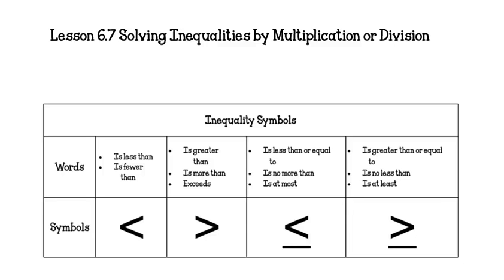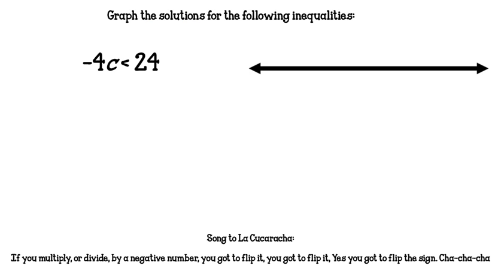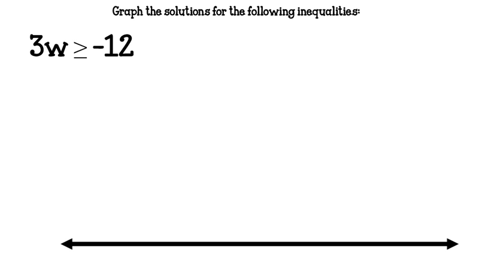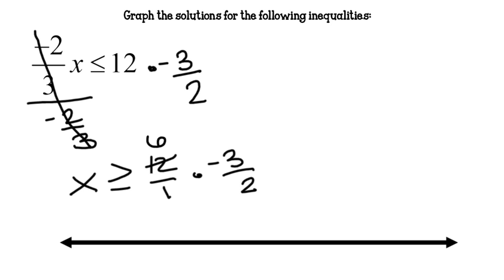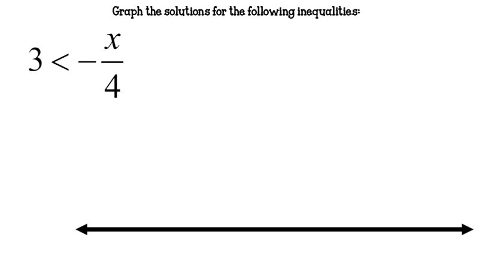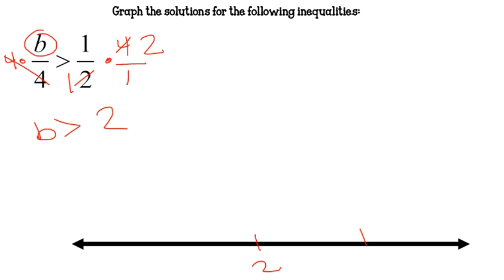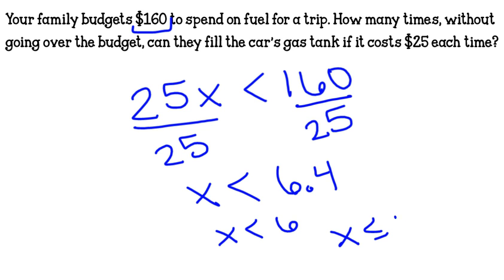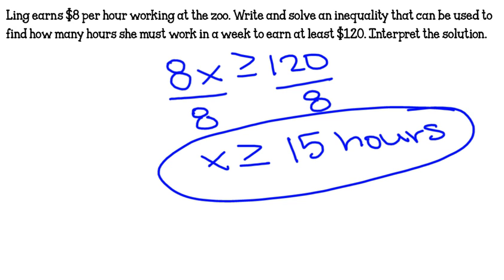6.7 Solving Inequalities by Multiplication or Division